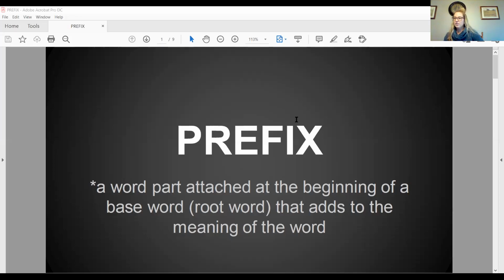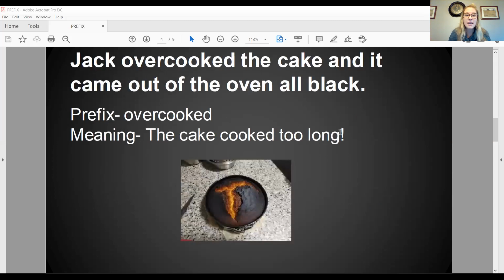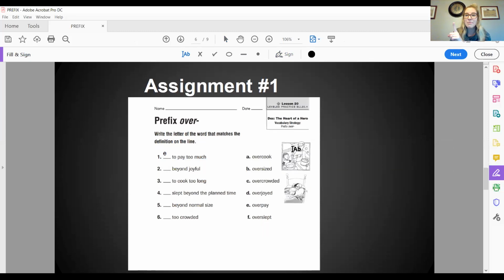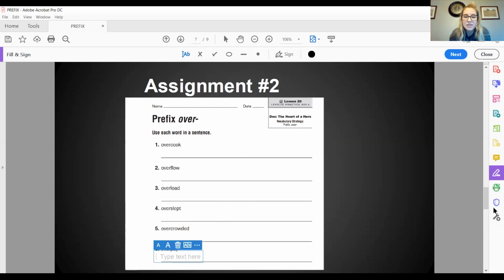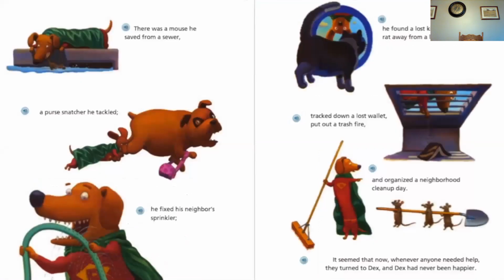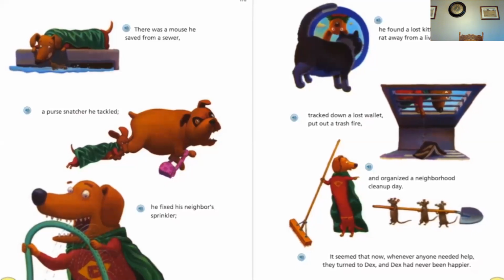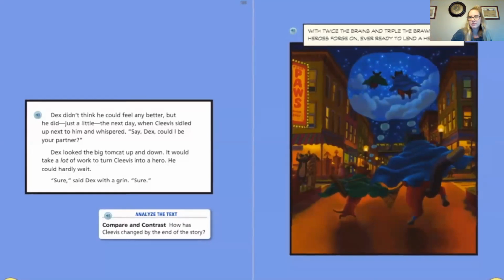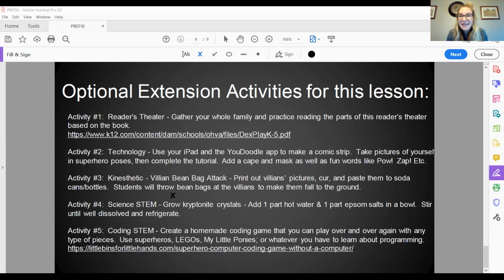ELA Prefix "over" and Read aloud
This lesson is discussing the focus skill "prefixes" "over" using the story "Dex: The Heart of a Hero.  There is also a read aloud of the story along with 5 extension activities for students.